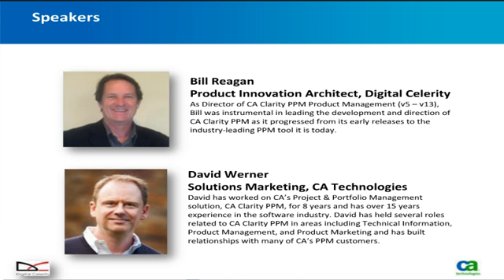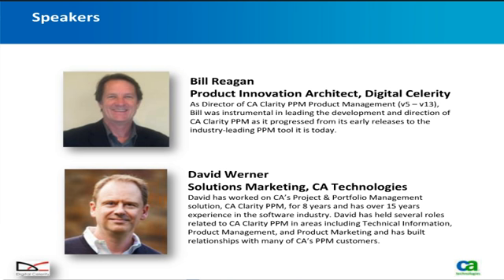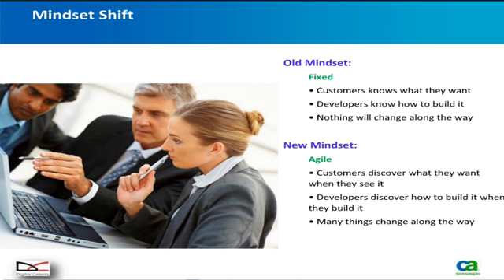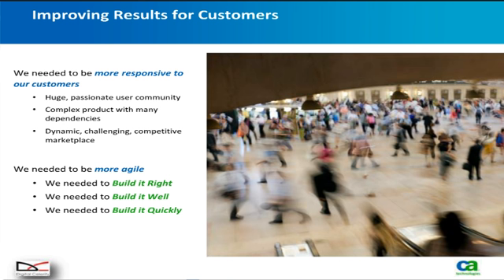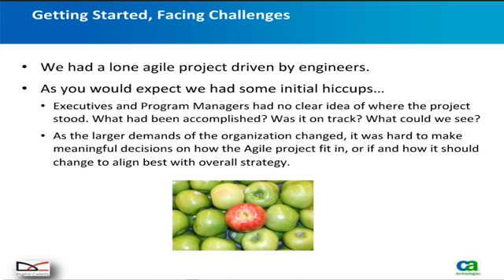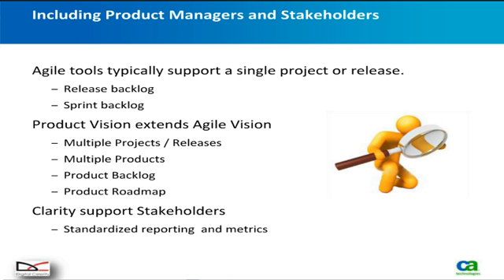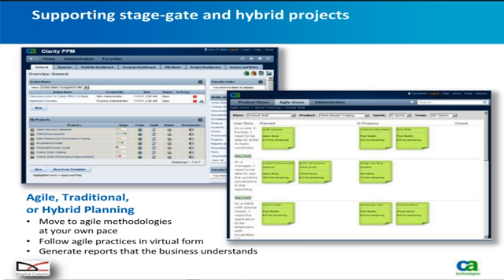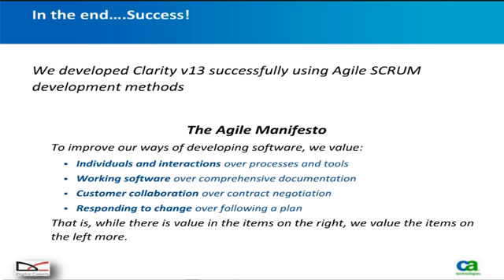"Going Agile" CA Clarity PPM Development Organization's Transformation to Agile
Bill Reagan of Digital Celerity joins David Werner of CA Technologies to discuss the Agile transformation of the CA Clarity PPM development team at CA Technologies. Hear the inside story from Bill Reagan of how the large, distributed development team dedicated to CA Clarity PPM made the transition from waterfall to Agile and Agile/Waterfall Hybrid Methods. You'll learn a proven path to Agile value, while we help you succeed in your own Agile Project Management initiatives and beyond.
Navigate to the Digital Celerity Website for more information on our services